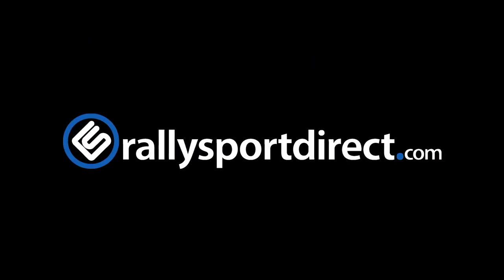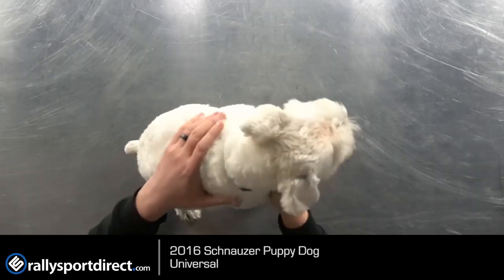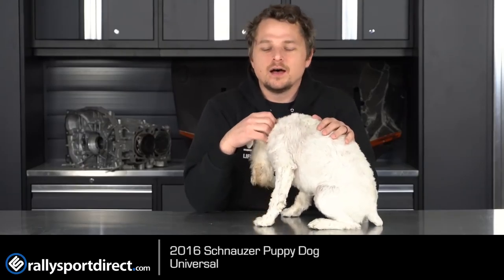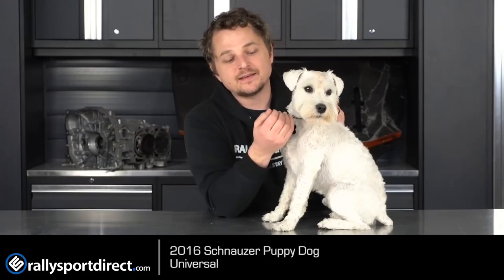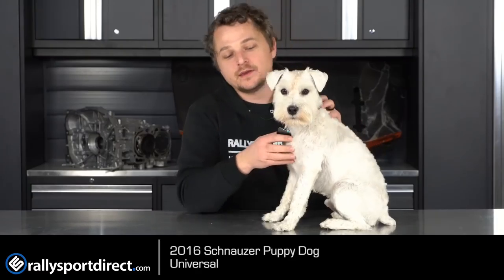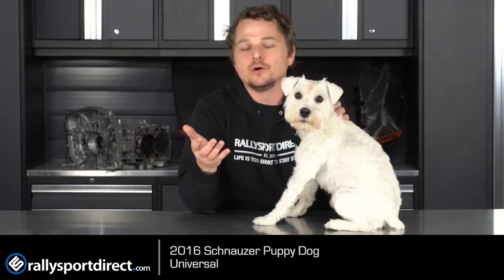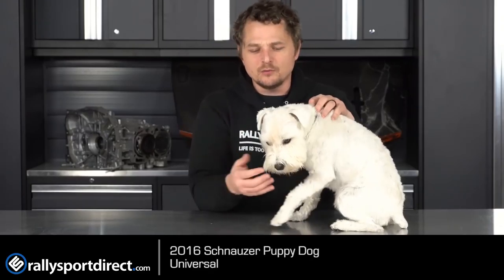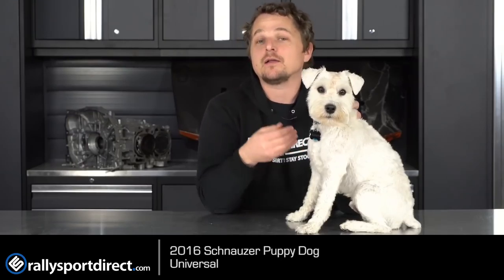2016 Mini Schnauzer - Universal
Are you looking for the fluffiest and softest puppy dog in the world? Look no further than this amazing mini Schnauzer. It might be German, but it's guaranteed to not throw a check engine light.